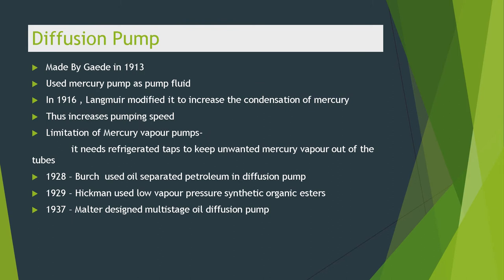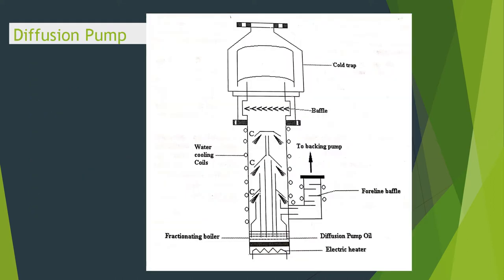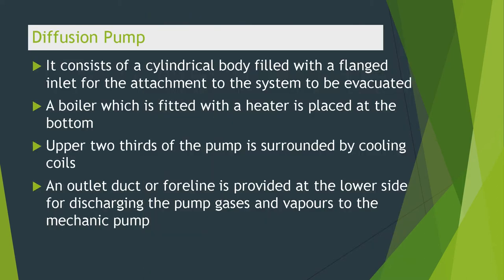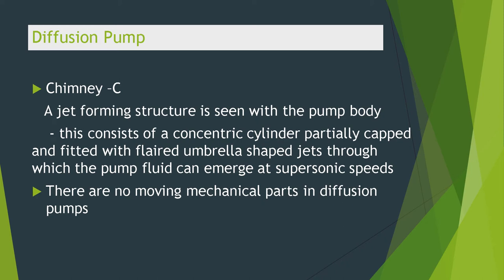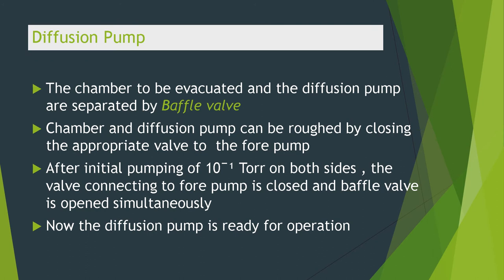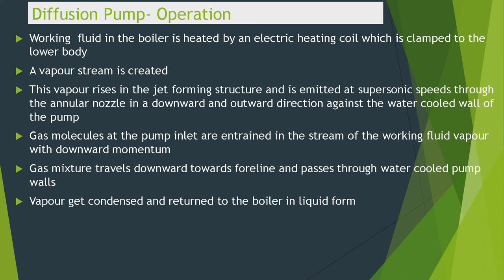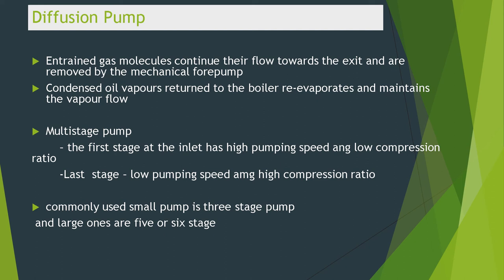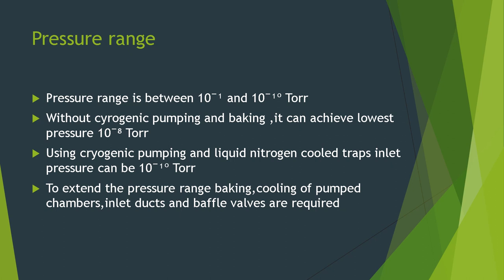Diffusion Pump # Vacuum Techniques#Vacuum Pump#Experimental Techniques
MSc Physics
Elective Paper: Experimental Techniques
Module 1
Vacuum Techniques